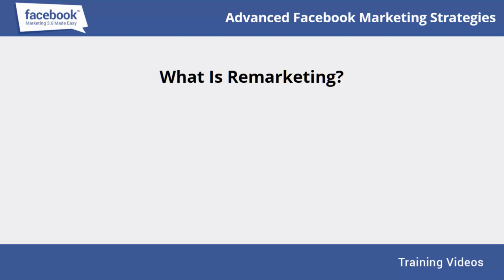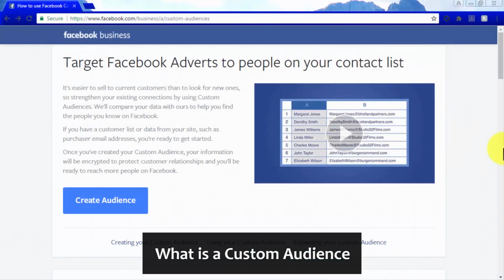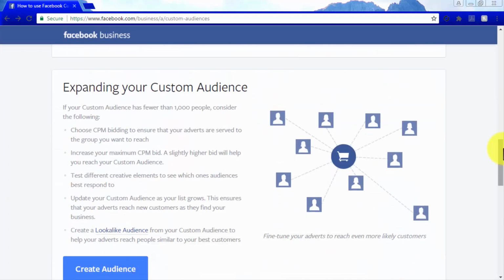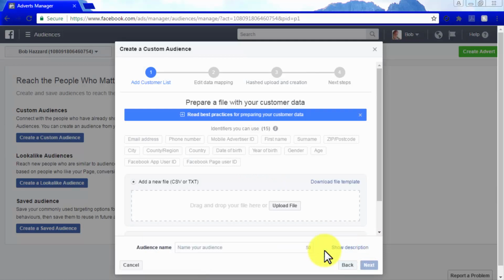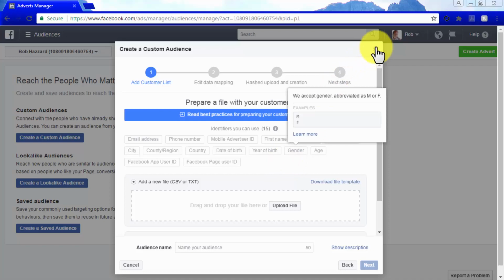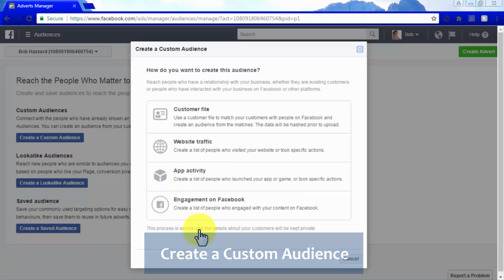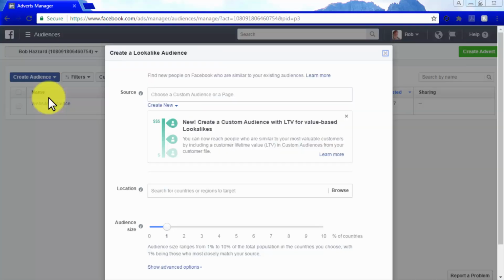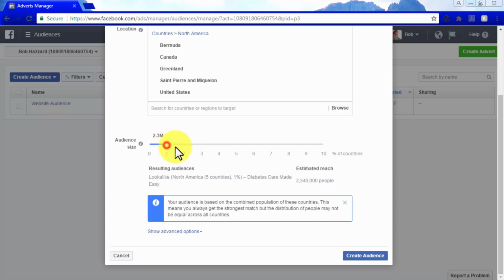Facebook Marketing Videos Part - 12 |Using the Facebook Search Bar for Market Research.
Facebook Marketing Videos Part - 12 |Using the Facebook Search Bar for Market Research  || Teaching Step-by-step Topic by topic Tool by Tool.
In the easiest way possible Using the most effective tools In the shortest time ever.
20 HD training videos organized into 4 sections.
Section 1: Facebook Marketing Basics
Video # 1
          • What Facebook is all about Nowadays
          • Business Goals can you accomplish with Facebook?
 Video #3:
           • There's a Facebook business tool for every business goal video.
           • Shocking Facebook Marketing Facts to Consider.

Section 2: Marketing on Facebook - Step by Step
Video #3:
             •Creating a Facebook Account
             • Facebook Pages
 Video #4:
              •Facebook Ads
 Video #5:
                • Audience Network Video #11: Atlas
Section 3: Advanced Facebook Marketing Strategies
 Video #6:
                 •How to dramatically increase your ROI Remarketing on
Video #7:
                  •How to use Facebook Groups as a powerful marketing too
                  • Using the Facebook Search Bar for Market Research
 Video #8:
                   •Facebook for Developers
                   • Dos and Don'ts
Section 4: Additional Tips to consider
 Video #9:
                 • Premium tools and Services to consider
                 •  Shocking Case Studies Video #20: Frequently Asked Questions
Well, it's time for you to start getting the most out of Facebook Marketing Training.